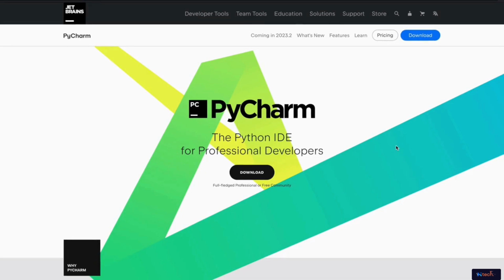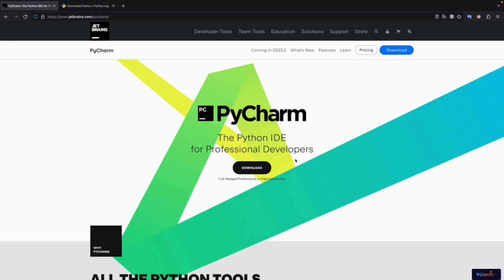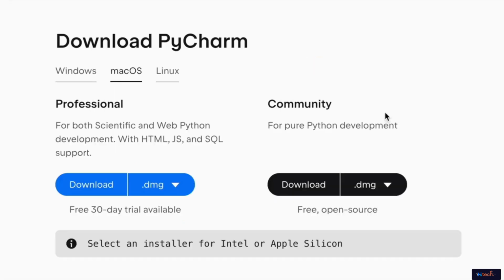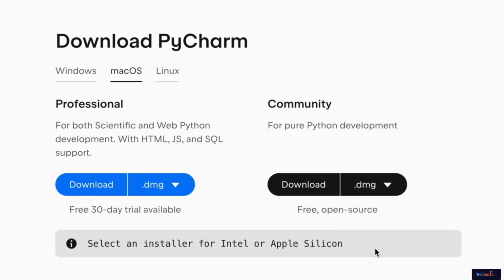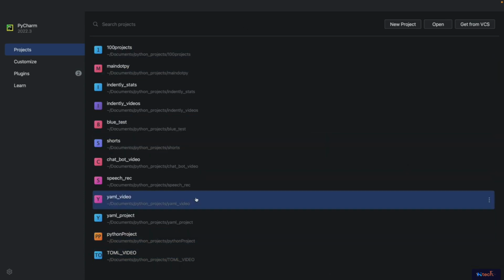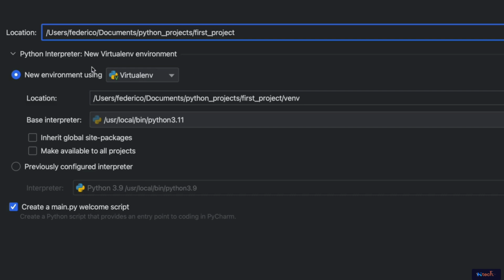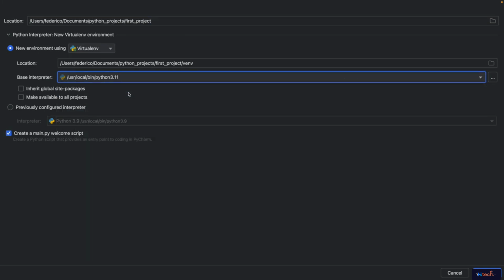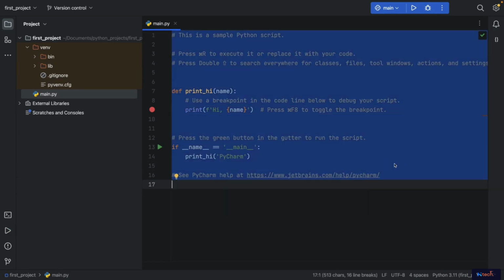How to Install PyCharm in 2025 | Full Setup Guide (Windows/Linux/macOS)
🚀 How to Install PyCharm in 2025 | Complete Beginner Guide!

Want to start coding in Python using PyCharm? In this easy step-by-step tutorial, I’ll show you how to install PyCharm on Windows, macOS, and Linux — updated for 2025!

Whether you're a beginner or switching to PyCharm for the first time, this guide will get you up and running in just a few minutes.

📌 What You’ll Learn:
- PyCharm Community vs Professional
- Installing on Windows
- Installing on macOS
- Installing on Linux (Snap & Manual)
- First-time setup and interpreter configuration